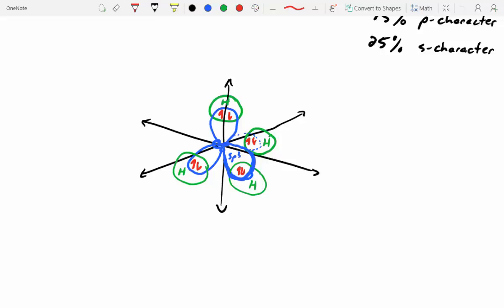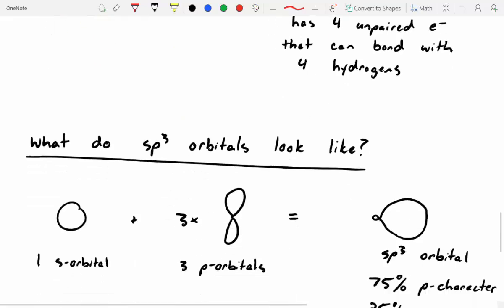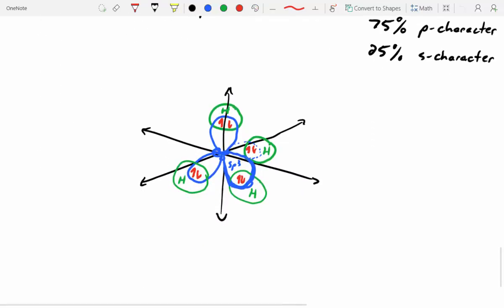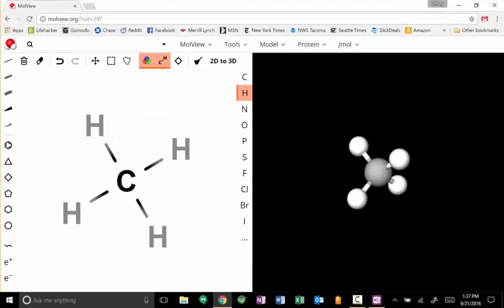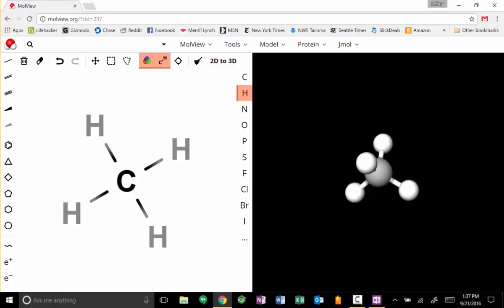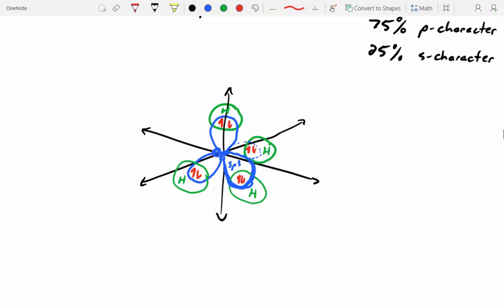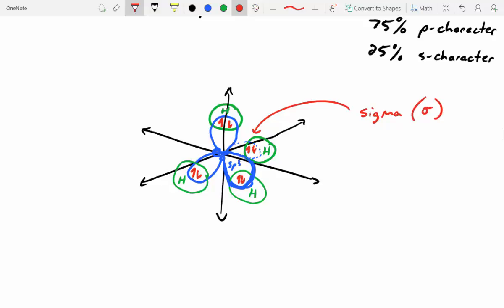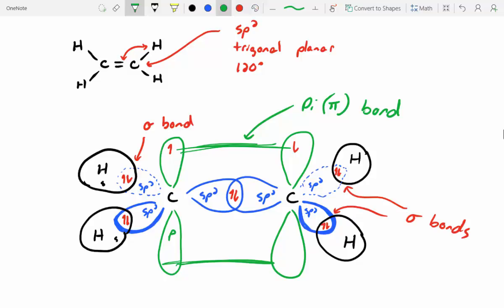Molecular Orbital Theory